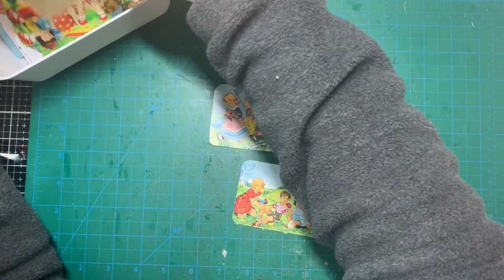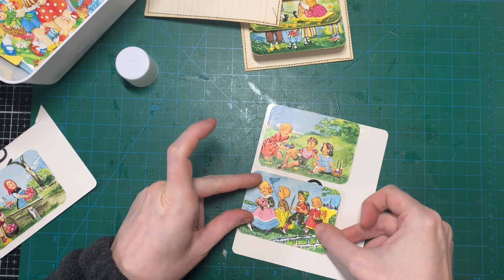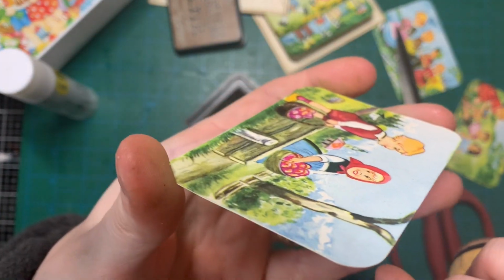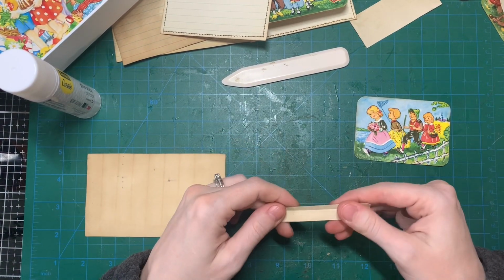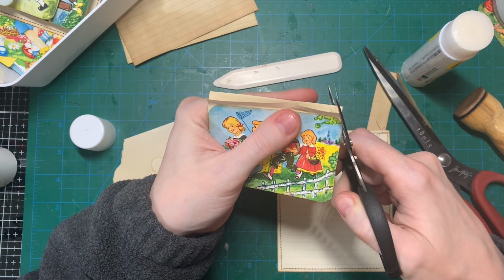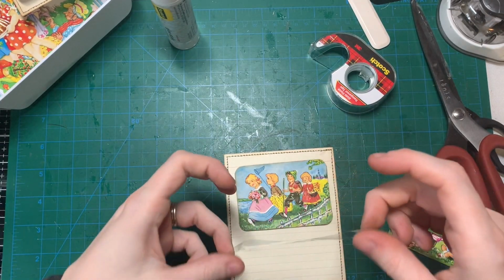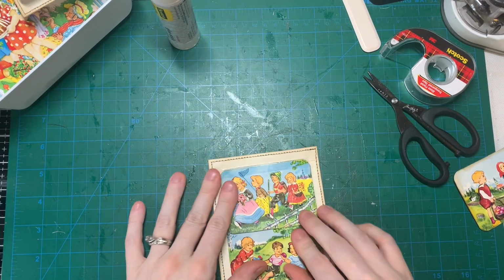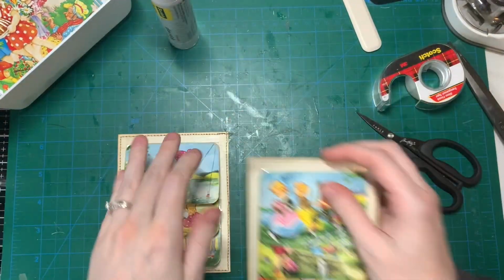Mini Journaling Card Flip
I love interactive junk journals so today I’m making a flip with mini journaling cards. I’m using old German scrap reliefs but you can use any images you have or even Victorian calling cards (or Victorian trading cards

Check out my Etsy shop for available junk journals, ephemera, fabric and other crafty goodness 😊